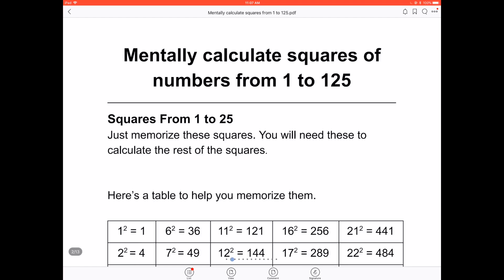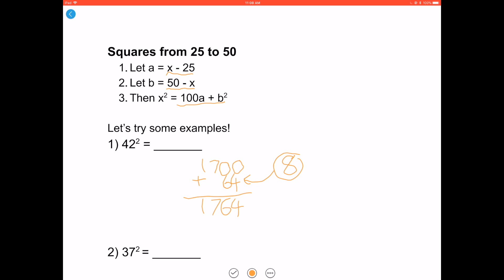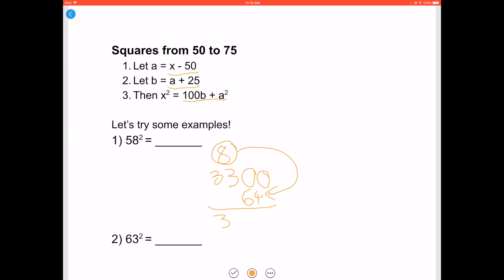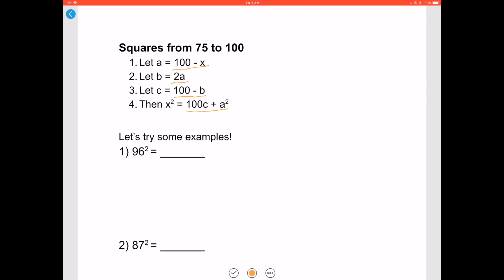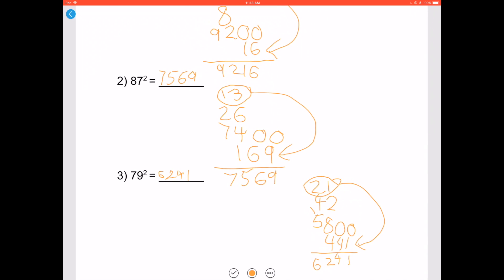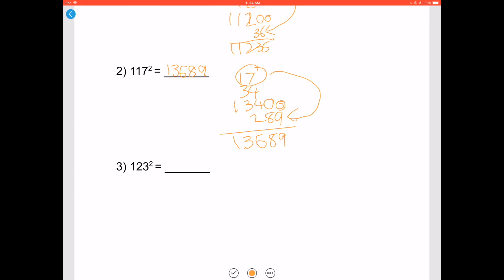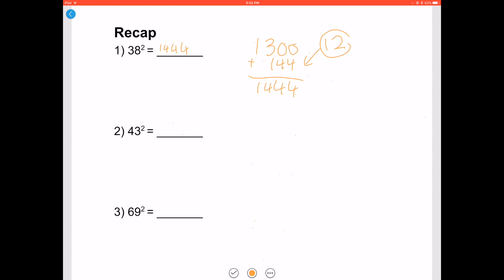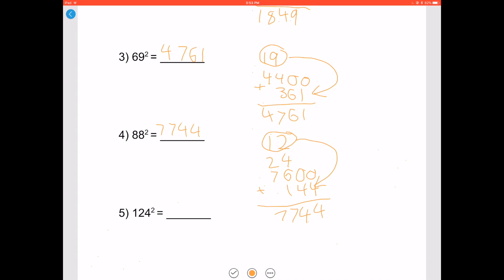Calculate squares from 1 to 125 in your head!!! - Part 1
In this video, I will teach you how to mentally calculate squares of numbers from 1 to 125 (and beyond). You can use these tricks to impress all your friends.